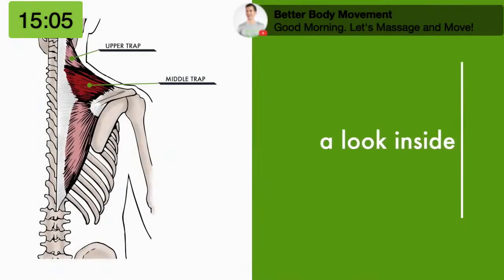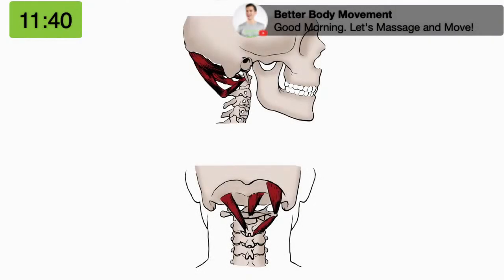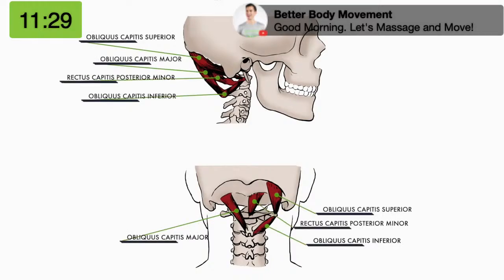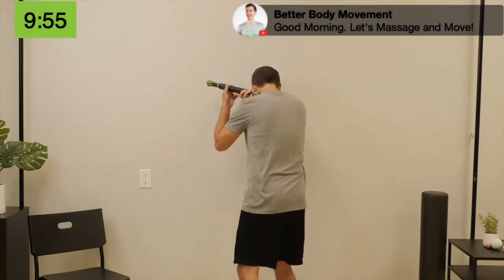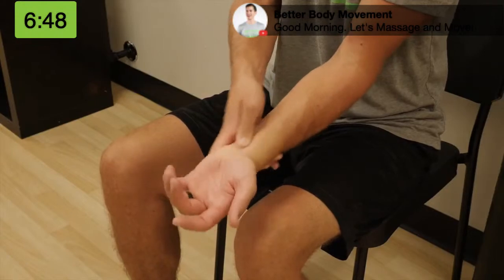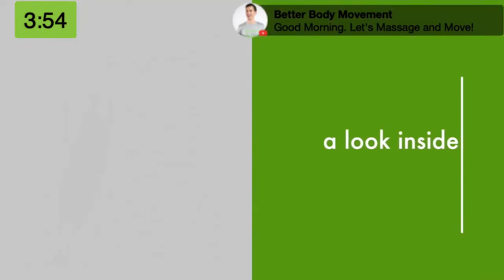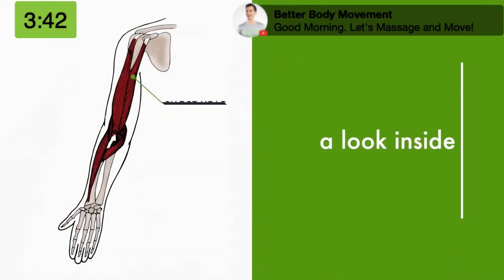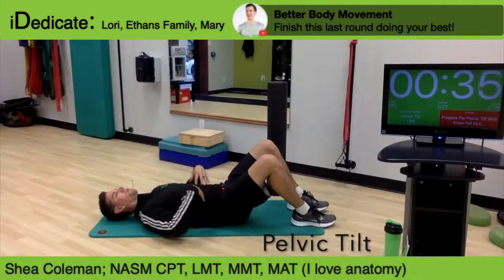Massage and Move! Core Workout, Abs Relieve Back Pain, Transform Your Movement, Move Well. Live Well